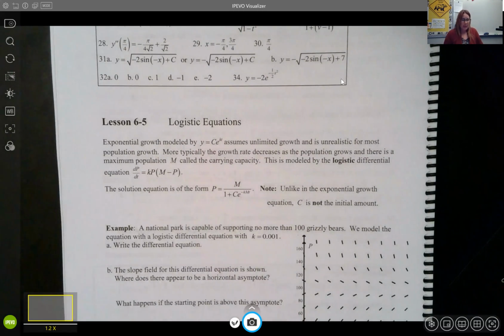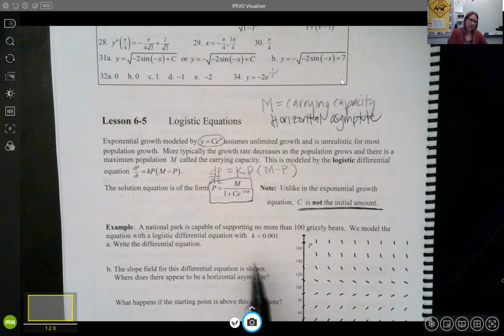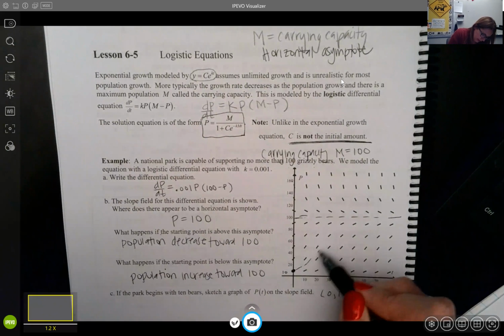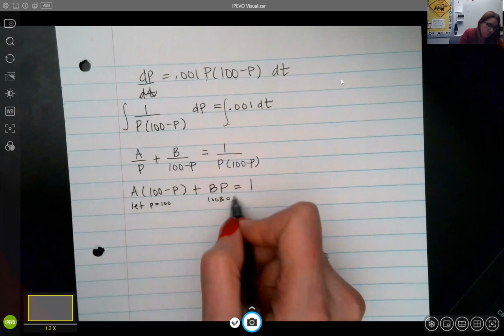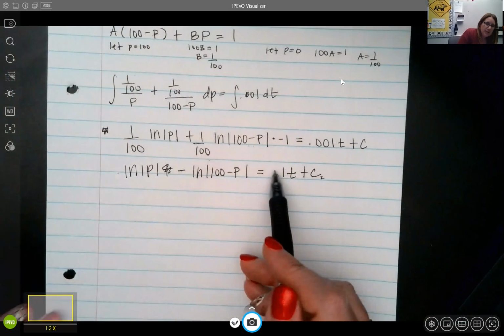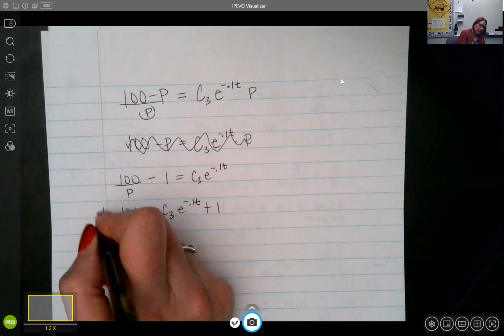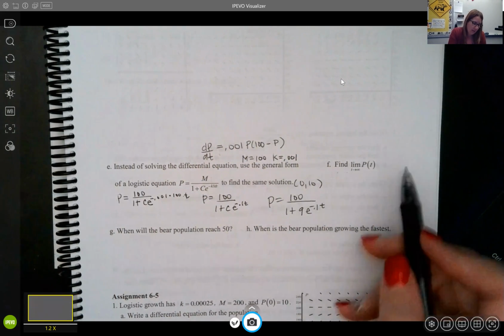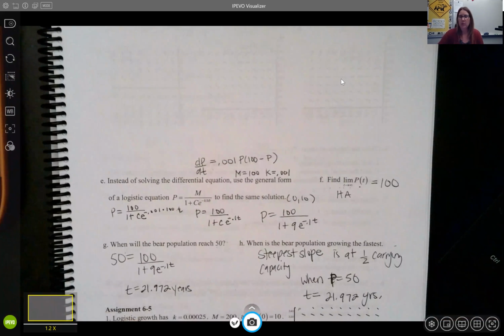6.5 Logistic Growth Equation